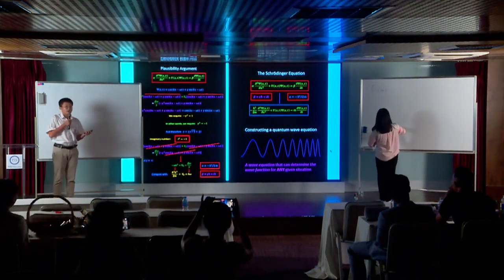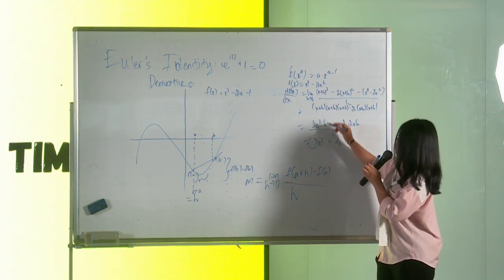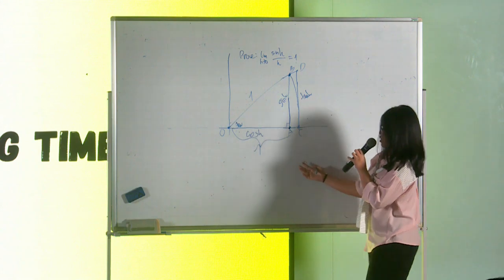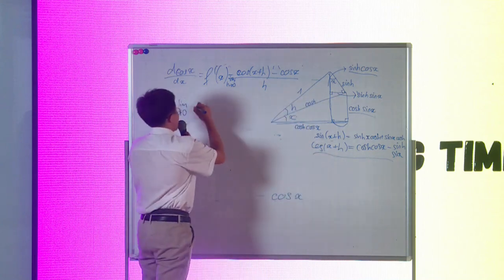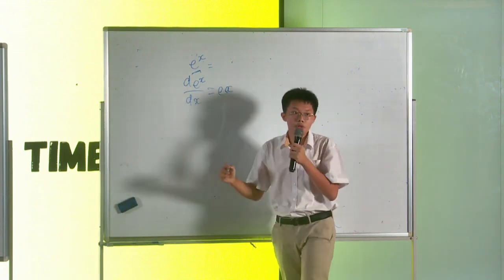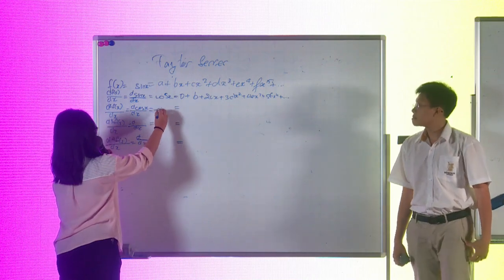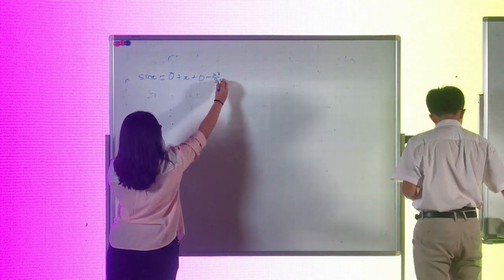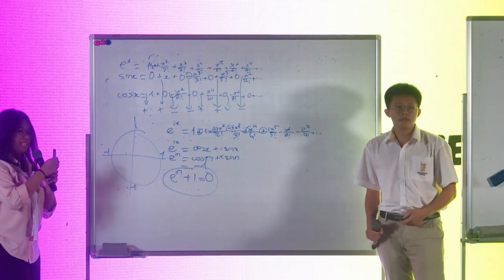Euler's Identity 2024 Presentation, Tom & Tammy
Hi guys this is one of my best presentation in the year 2024. Enjoy guys!
Credit: TTS Education